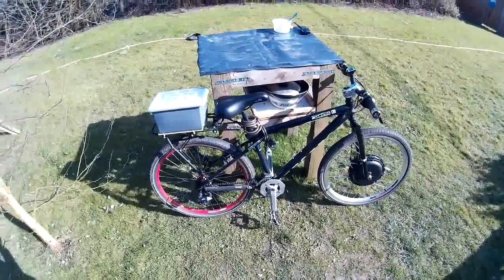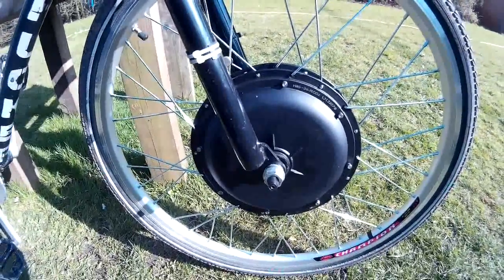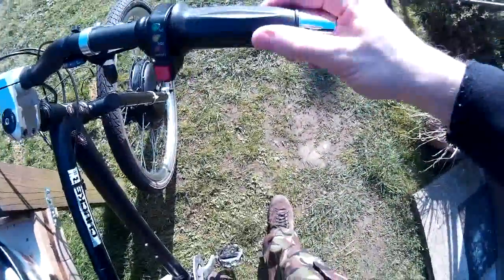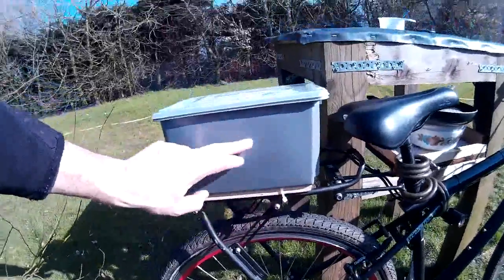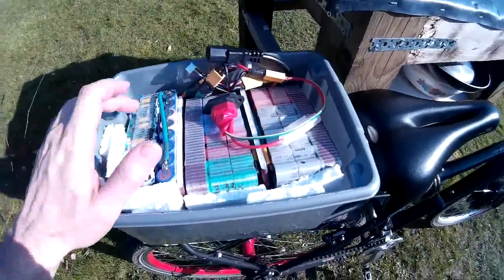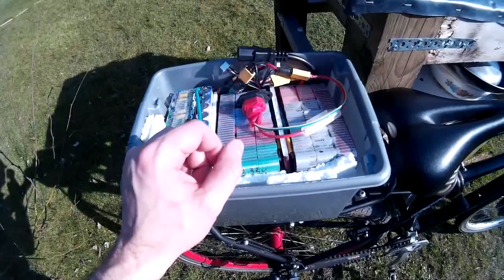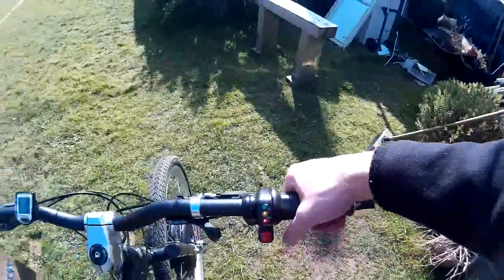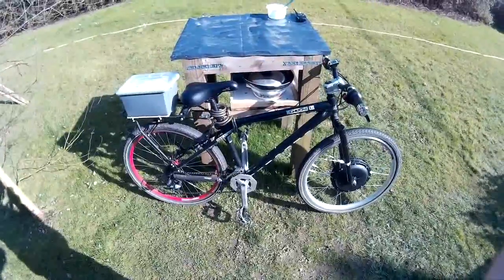500w 36v DIY ELECTRIC BIKE EBIKE LAPTOP BATTERY PACK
DIY ELECTRIC BIKE EBIKE diy 18650 battery pack